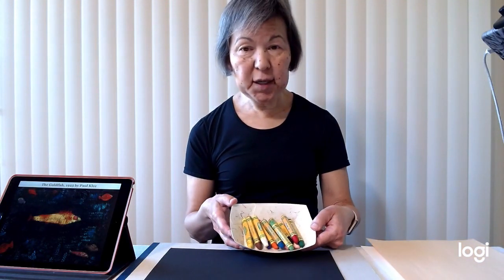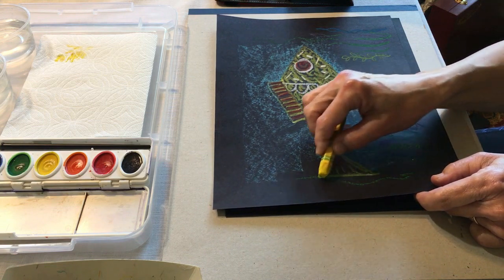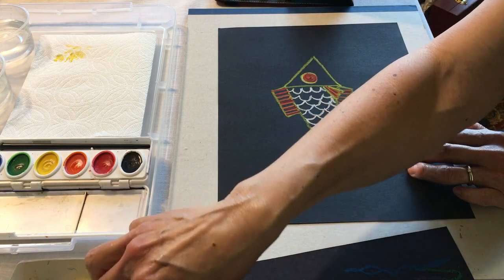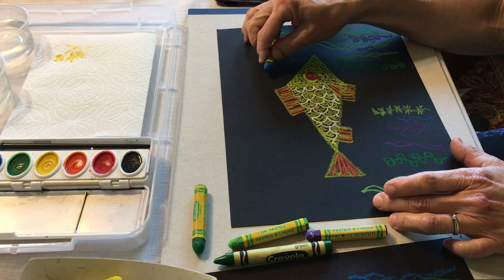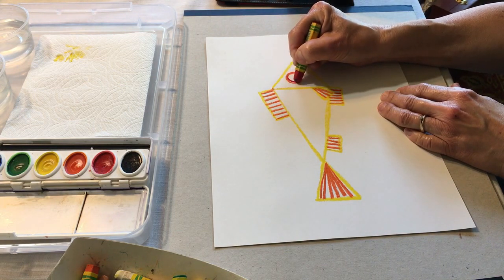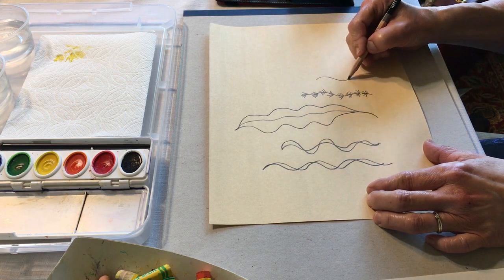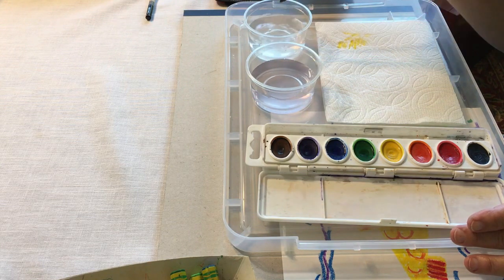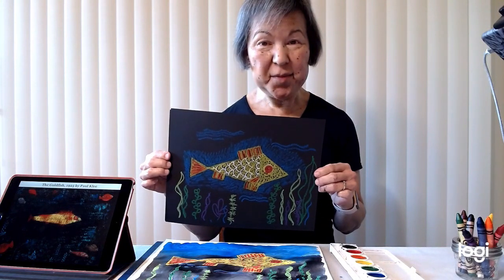ARTREE goes (almost) LIVE! Session 4: The Goldfish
Session 4: ARTREE goes almost LIVE!: The Goldfish

ARTREE Artist: Lisa Gilliland-Viney

Description:
Lisa will show students how to draw a goldfish [inspired by artist Paul Klee’s
painting, The Goldfish (1925)]. Lisa begins the process of teaching children how to draw by first learning how to draw simple lines and shapes, and then
combining them to create a drawing (in this case, a goldfish and seaweed). To view the lesson on lines, see ARTREE goes almost LIVE! Session 2: Kandinsky.

Suggested age range for The Goldfish: 6-12 years

About ARTREE Artist Lisa Gilliland-Viney:
Lisa has taught art to children for 16 years in many Merced County schools,
through the ARTREE program. She also teaches at the MAC in the after-school program, in the Summer Youth Arts Camp, and in our new “Home School Arts@MAC” program. Additionally, she works as the Education Director at the MAC. Lisa is an active artist as well as arts educator. She is a member of the Contemporary Humanitarian Artists Association (CHAA) and the Arbor Gallery.

Supplies:
1 piece of black construction paper (or white construction paper), approx 9x12”
oil pastels (not soft, chalky pastels) or color crayons
optional – for working on white paper only: a watercolor paint set (eg Crayola 8-color watercolor set with brush) and water
paper towels

Prepare ahead of time:
Oil pastels can be messy. Wear short sleeves and remember, don’t wipe your
hands on your clothes. Wash your hands afterward with soap and water.